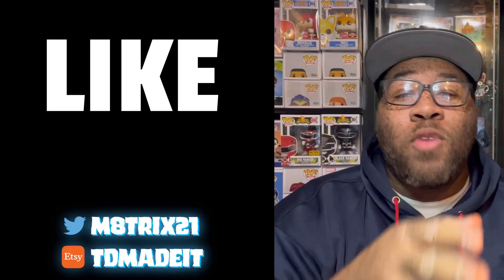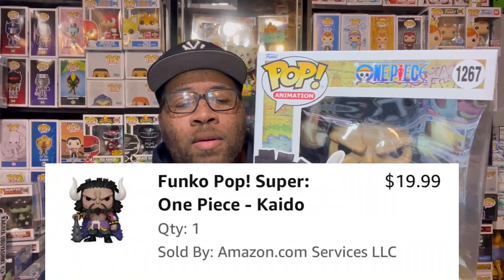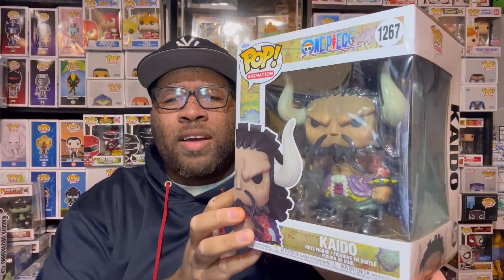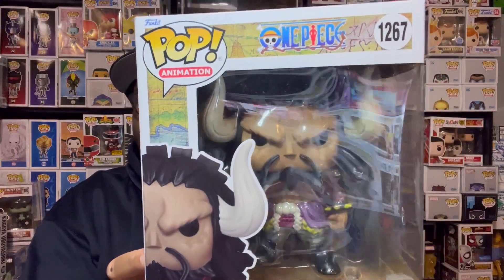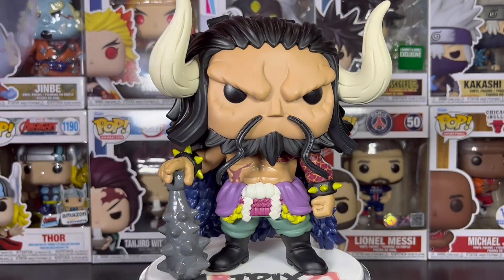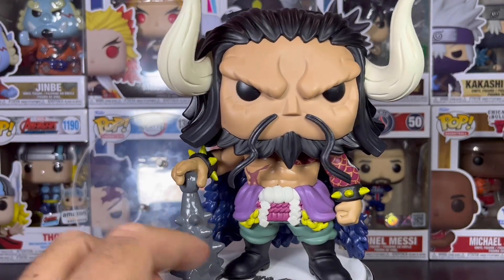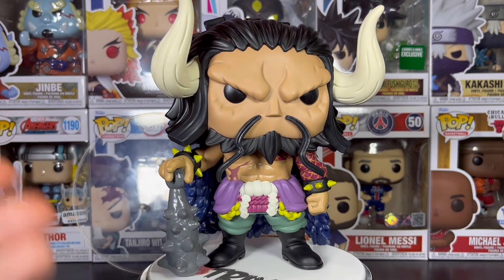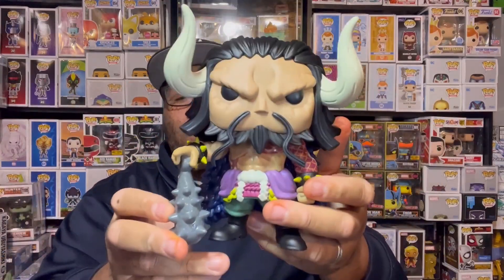Kaido | One Piece Funko Pop Unboxing & Review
Let's take a look at The New Kaido from One Piece Funko Pop